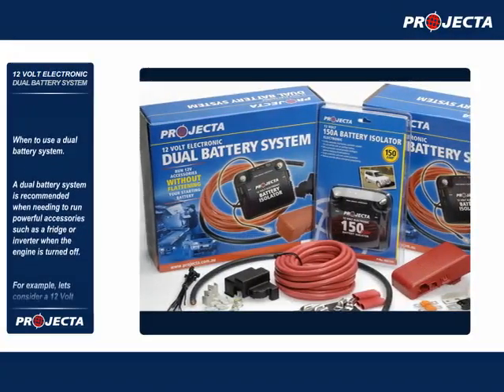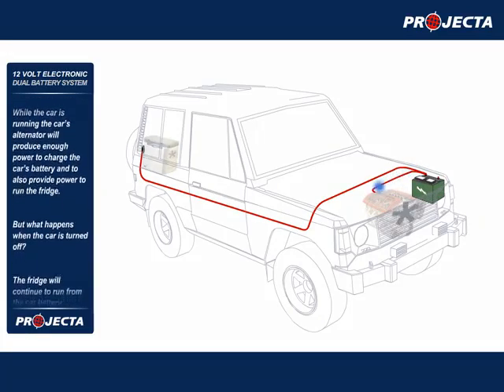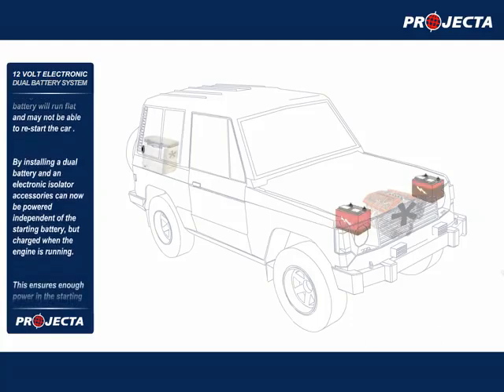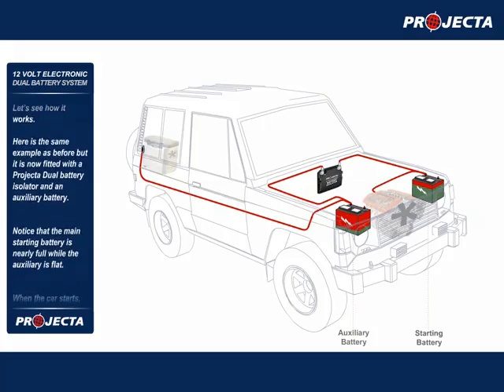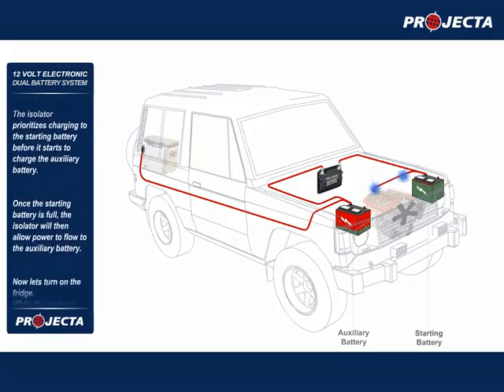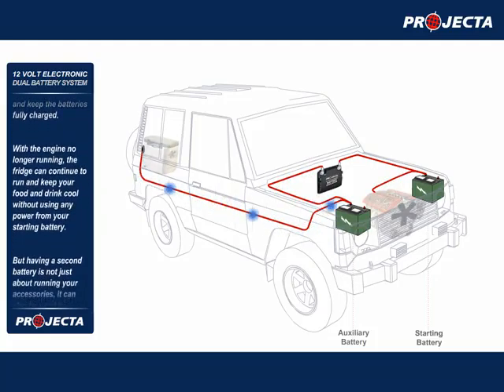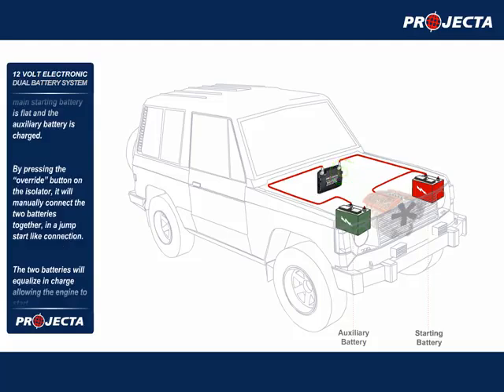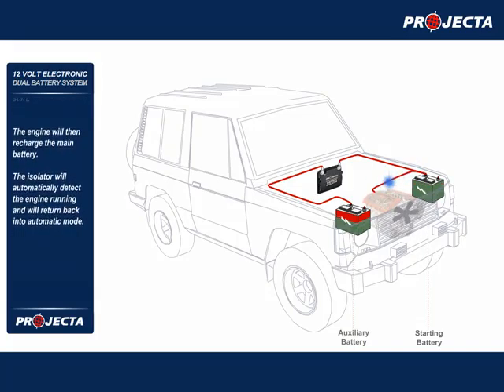Dual Battery Systems - Autos & 4WD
The electronic isolator does not require any changes to the vehicles existing wiring system. It can be fitted to all 12V vehicle types.
Priority Charging for Starting Battery
Ensures that the main battery is fully charged before connecting the auxiliary battery in parallel with the main.
Manual Override
If the starting battery goes flat and the auxiliary battery is charged, the electronic isolator allows the batteries to be manually paralleled to jump start the vehicle.
Features built in over current protection that protects the isolator. Over current is most likely to occur if there is a short circuit in the wiring.
Surge Protection
Provides surge protection for vehicles with electronic ignition systems.